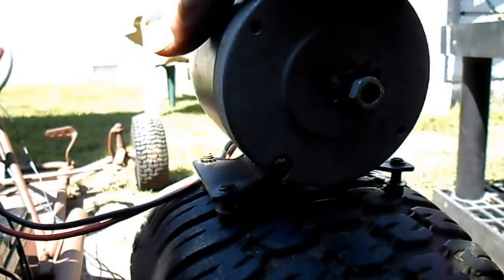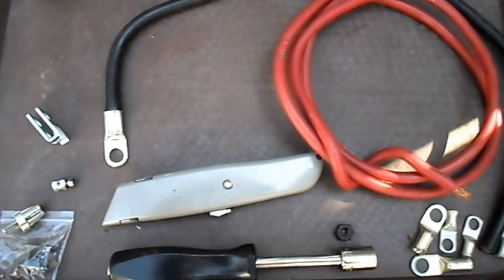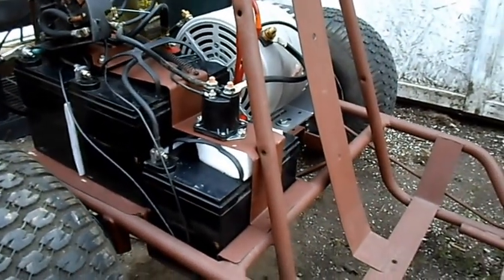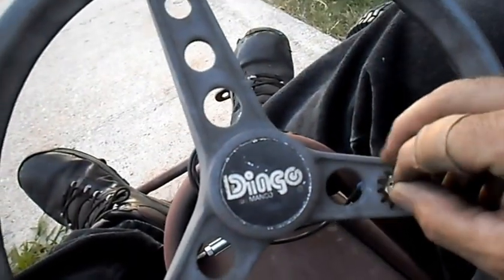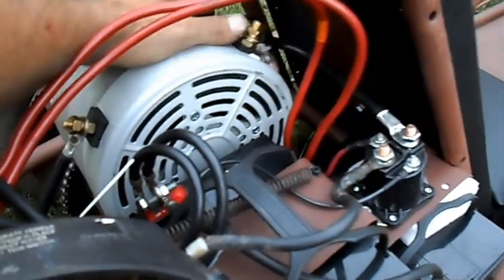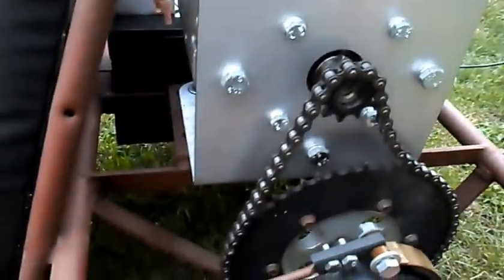El Dingo part 10 Corrected Motor Controller wiring, 1st test drive & results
In El Dingo (Electric Dingo) part 10 I discuss the corrected drawing for wiring up this type of "voltage" controller & another drawing that simplifies set up & installation of all the electrical components on the kart. I also discuss the resulting data of the first test drive & evaluate the viability of using voltage to control a "big" motor on a go kart & similar electric vehicles.